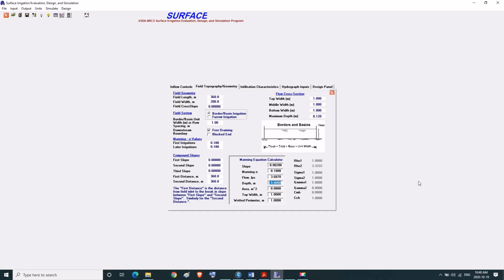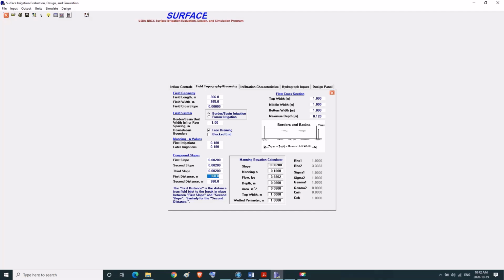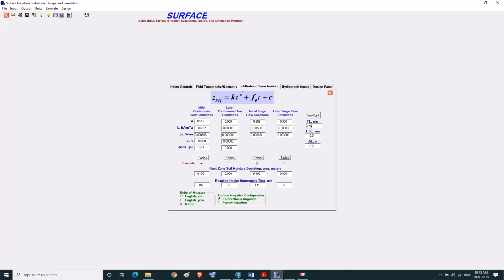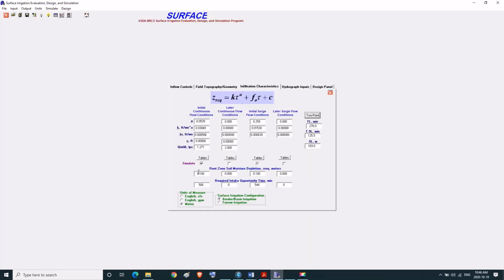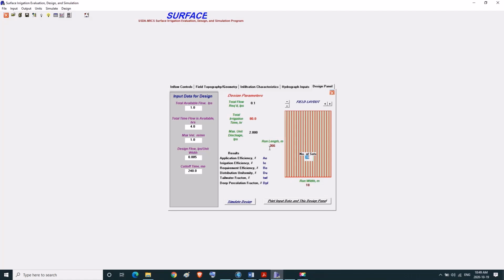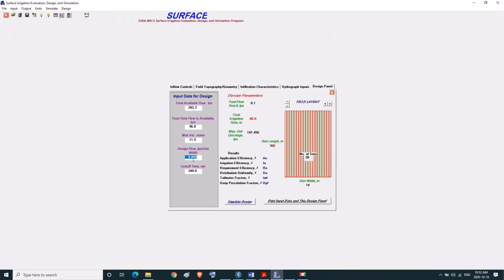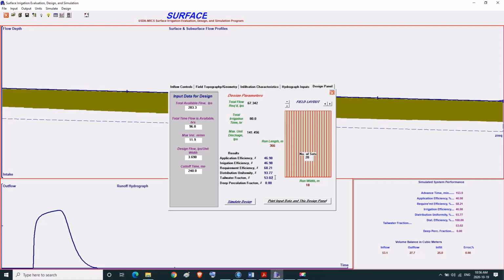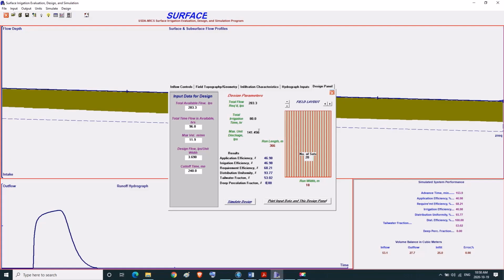Problem 3 Apply Parameters for Border Irrigation Design and Run Simulation in NRCS SURFACE 9 of 23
Description:
Problem 3  Apply Parameters for Border Irrigation Design and Run Simulation in NRCS SURFACE
📌 Overview
In this episode, we guide you through:
• A surface irrigation system simulation using the NRCS Surface Irrigation model, with focus on basin, border and furrow layouts; we refine the design of the irrigation canal and drainage strategy to mitigate errors and improve water delivery.
• The design trial process: starting with initial field parameters (size and shape of basin, number of basins, elevation slope, Manning’s n, inflow/outflow controls), we run the system, treat calculation errors, correct them, and arrive at a stable layout for free draining border irrigation — including a field design with 28 basins for optimized drainage connectivity
🌀 Surface Irrigation Processes (the three phases)
As water is applied at the upstream end, the progression across the field includes:
• Advance phase: the water front moves downslope until it reaches the field end.
• Wetting (ponding or storage) phase: inflow stops; water ponds on the surface, infiltrating into the soil.
• Recession phase: water recedes toward the outlet as infiltration and surface drainage proceed
These phases control the opportunity time at each point — critical for depth of application, uniformity and total volume.
🔧 Engineering Focus
• Calculation and correction of Manning’s n for different surfaces (e.g. leveled basin bed, earthen borders, canal channel).
• Analysis of hydrology inputs including canal inflow rates, tailwater elevation, and drainage design to avoid waterlogging.
• Optimization of basin size, shape, and alignment for uniform infiltration and minimal runoff loss.
• Simulation of multiple system runs and design trials to converge on an irrigated layout that meets crop water needs with maximum efficiency.

🧠 Why Watch?
• Learn how to apply theory from Advanced Water Resources Engineering into practical surface irrigation designs.
• Understand how to simulate irrigation methods using NRCS software: basin, border, or furrow configurations.
• See a step by step treatment of calculation errors and iteration toward a stable canal and basin layout.
If you’re a civil or agricultural engineer, irrigation planner, or hydrology student, this walkthrough helps you apply the principles of surface irrigation methods in a concrete problem solving setting.

Chapters:
00:00 Introduction
00:37 Working on the FIELD TOPOGRAPHY/GEOMETRY menu
02:53 Working on the INFILTRATION CHARACTERISTICS menu
06:40 Working on the INFLOW CONTROLS menu
07:54 Working on the DESIGN PANNEL menu
12:20 Saving the design of the basin
12:50 making the simulation
14:24 Preview the results